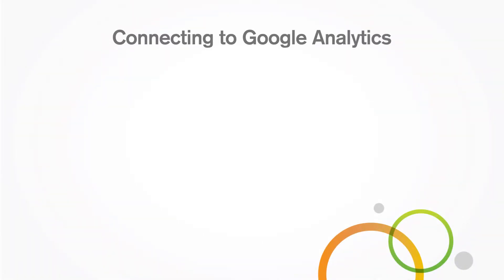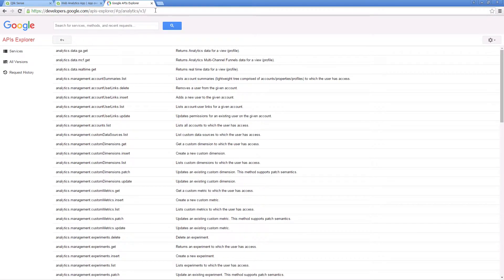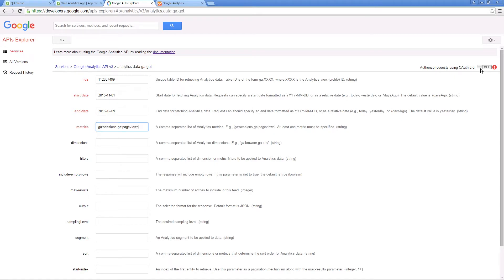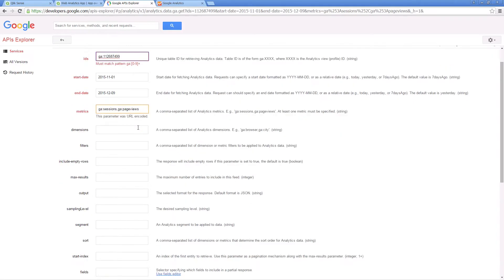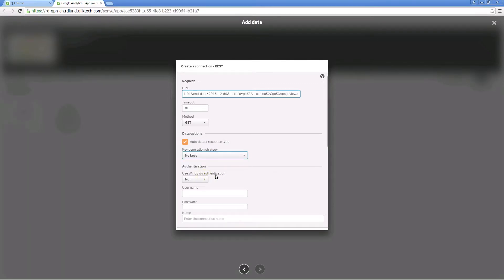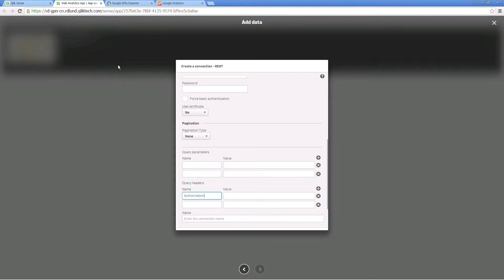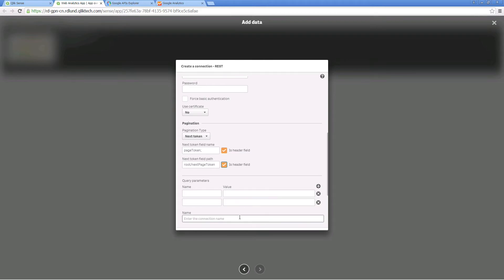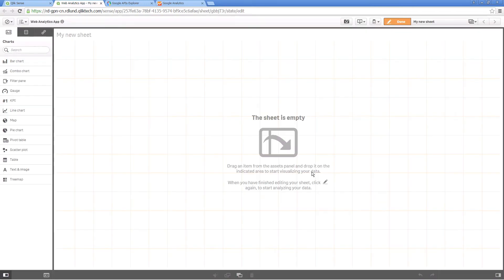Connecting to Google Analytics using Qlik REST Connector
This video shows you how to connect to Google Analytics using the REST connector and how to use pagination with Google Analytics.